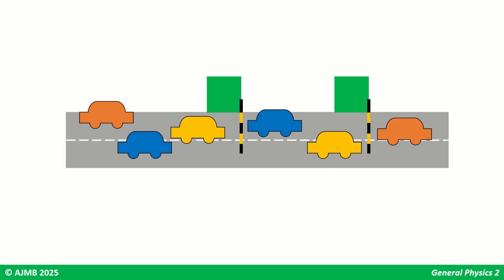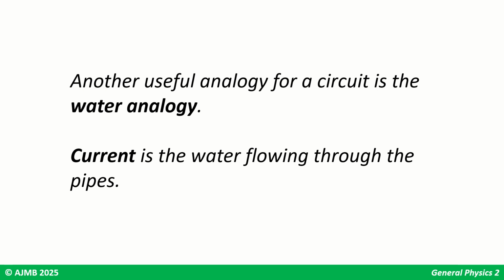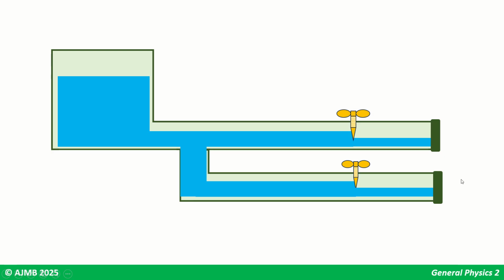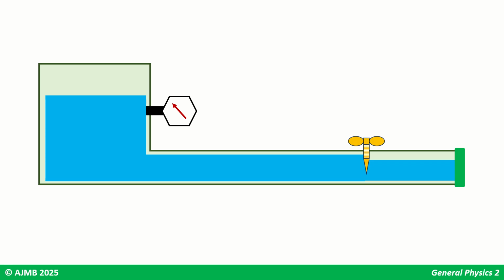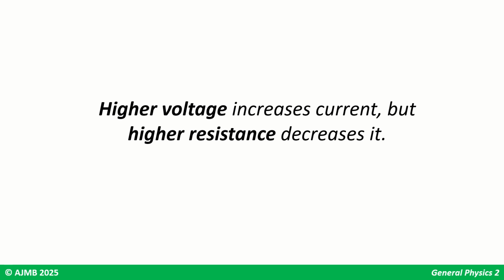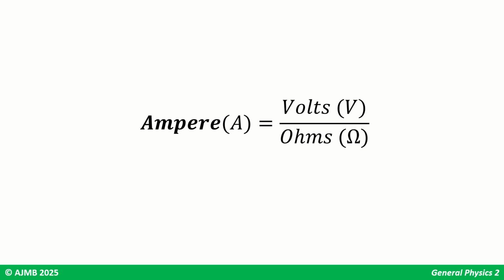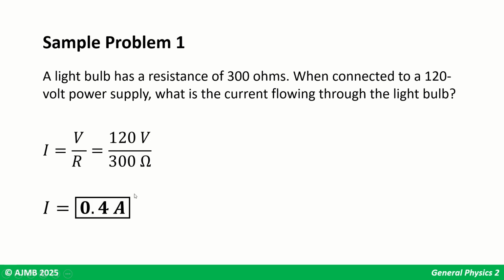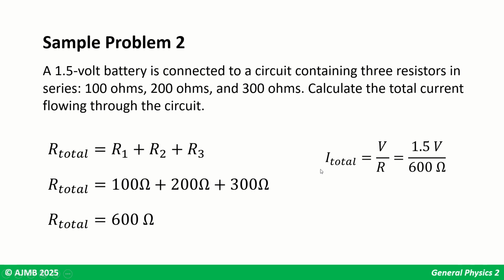Electrical circuit (3/6) - Ohm's Law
Learn how the relationship of voltage, current, and resistance is expressed using the Ohm's Law.